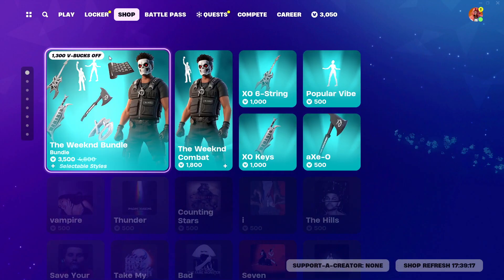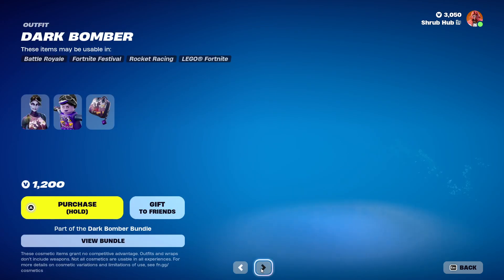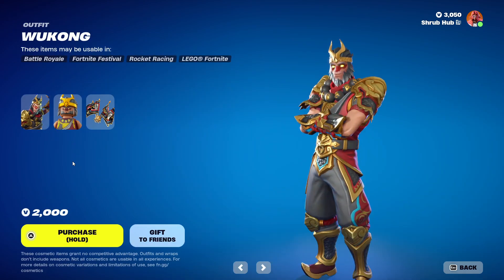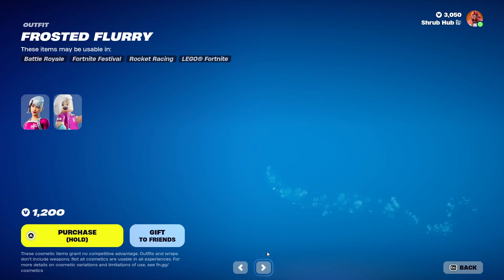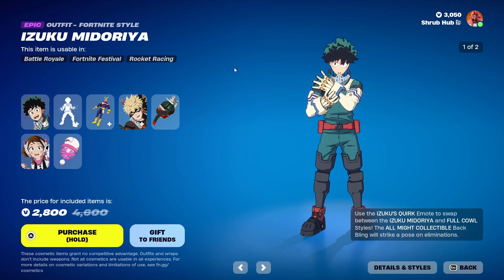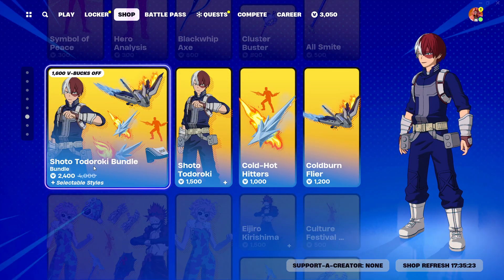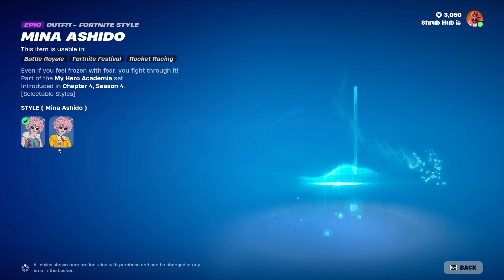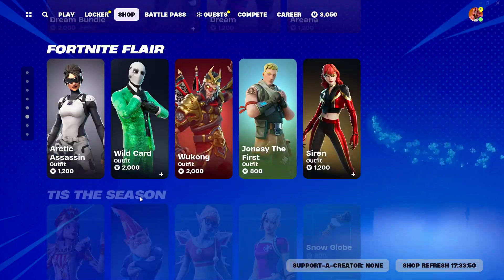3 New Jam tracks are in the shop! (Fortnite item shop)